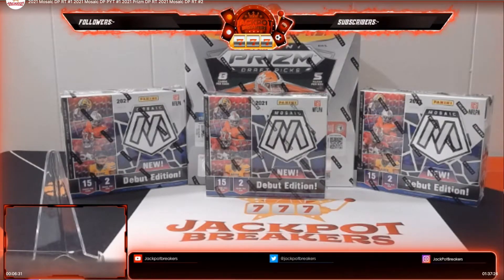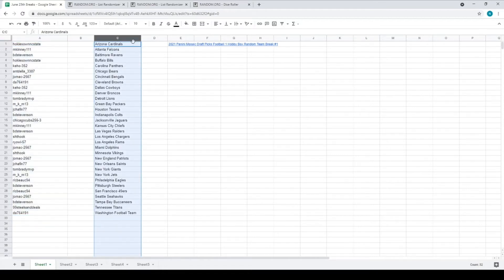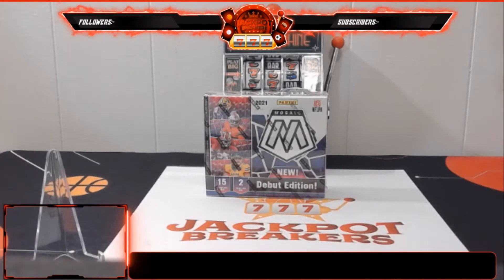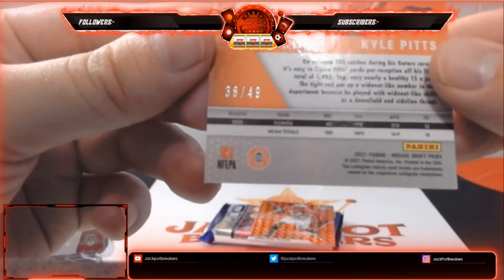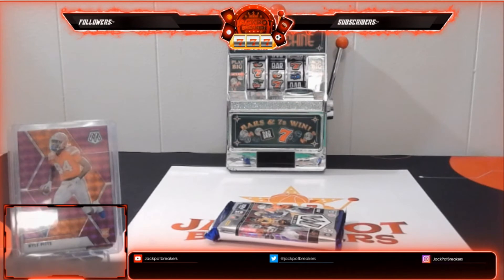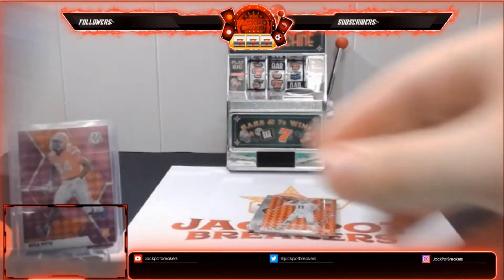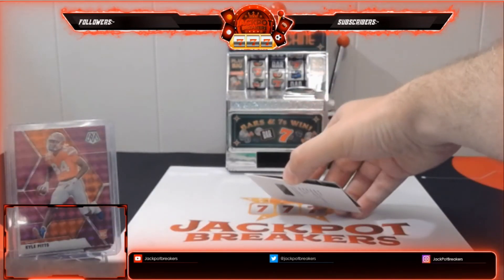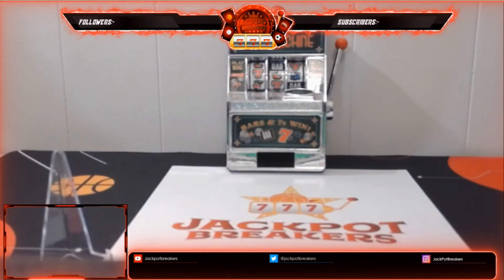🎰 2021 Panini Mosaic Draft Picks Football 1 Hobby Box Random Team Break #1 🎰 JackpotBreakers.com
DAILY DEALS on FANATICS SAVE MONEY!